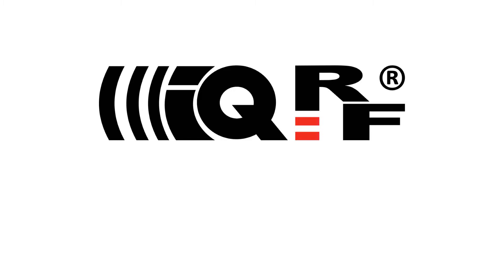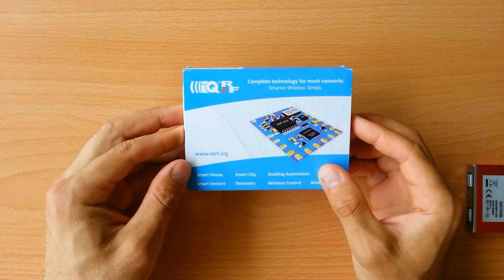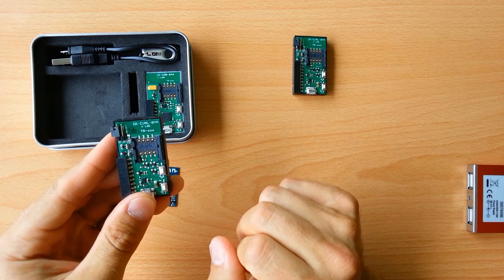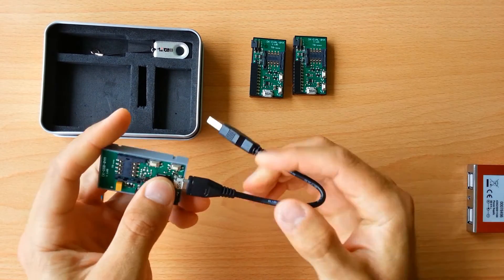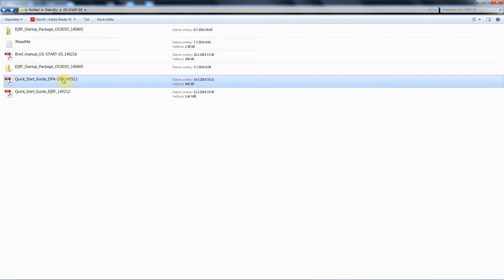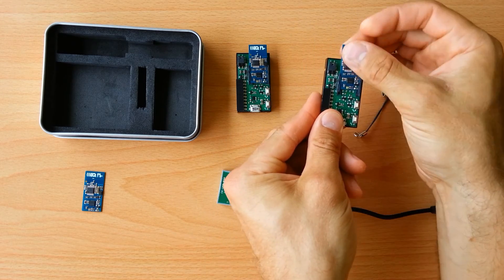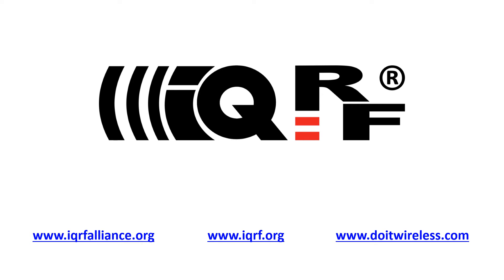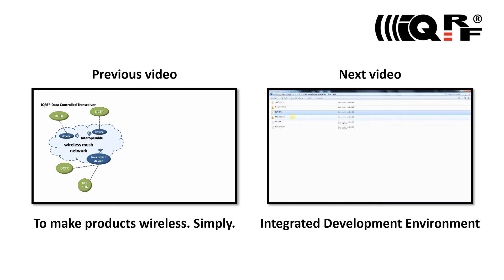2. IQRF DS-START-03 and DS-DPA-01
This video presents content of the basic IQRF development sets DS-START-03 and DS-DPA-01 and shows how to measure a range of IQRF modules in real conditions.